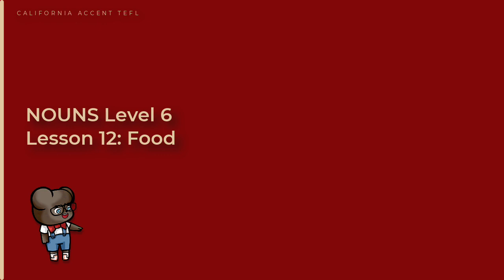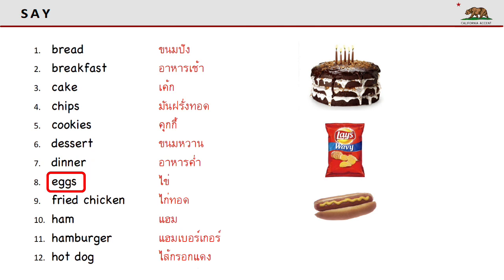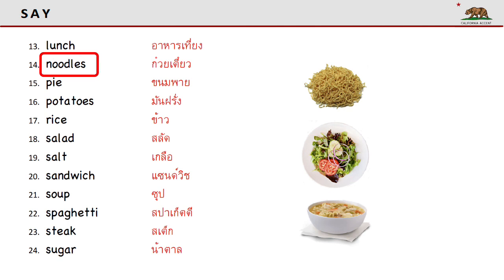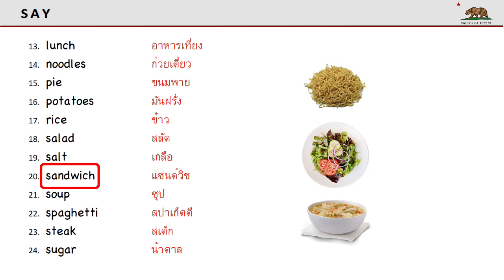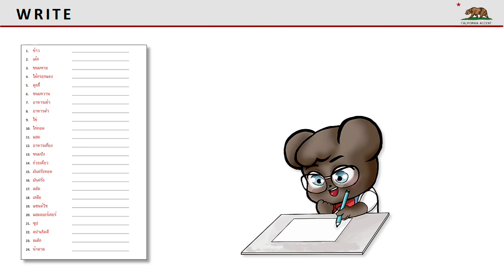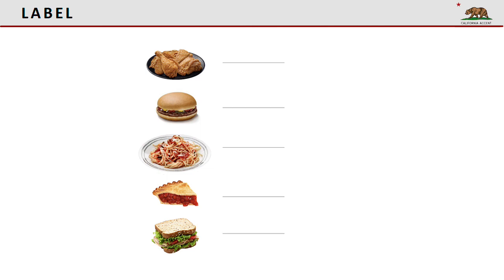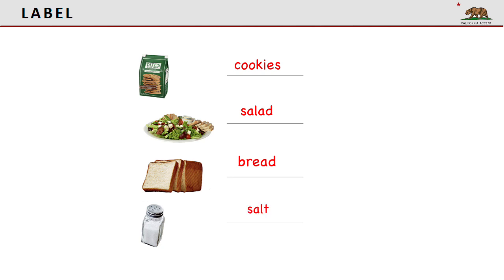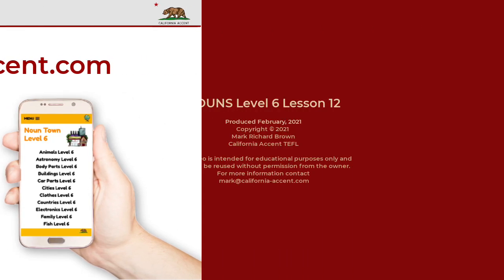NOUNS Level 6 Lesson 12: Food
You can download the worksheet for this lesson from the California Accent TEFL (Thai).